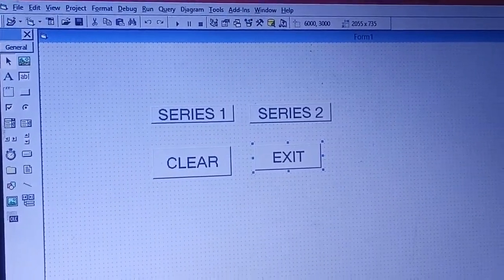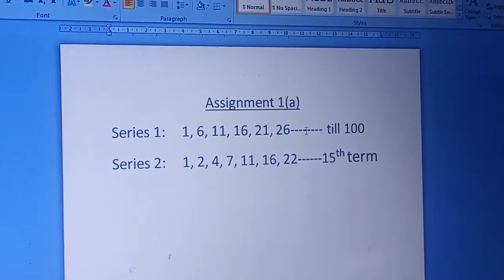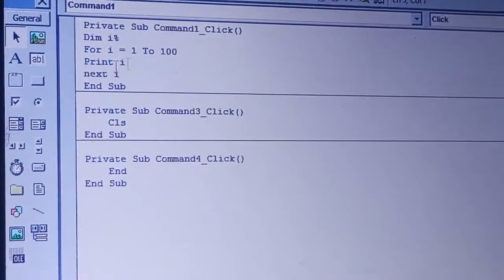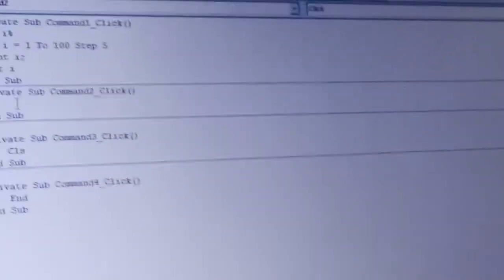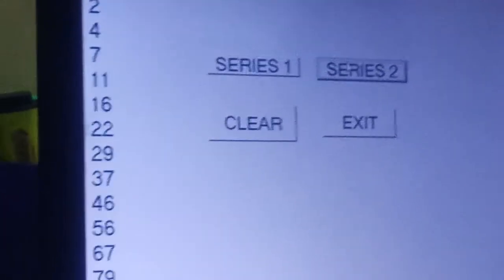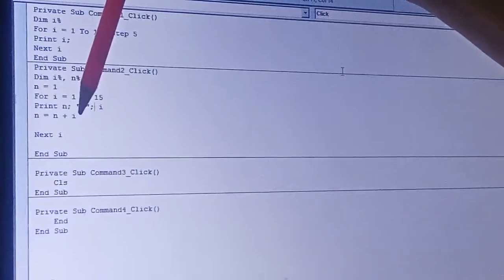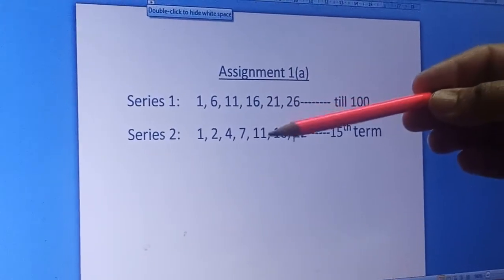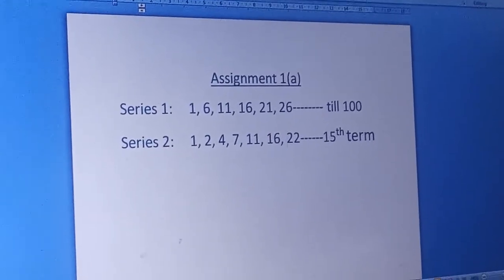For loop, Series explained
Assignment 1a, how to generate a series using for loop.